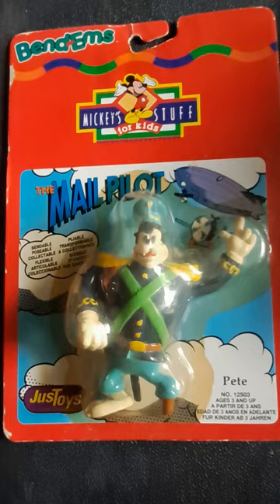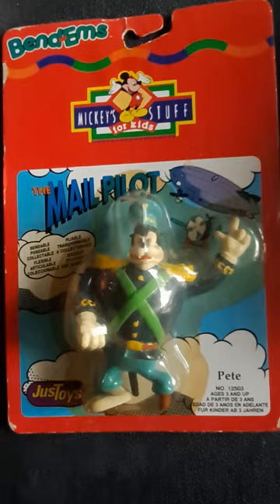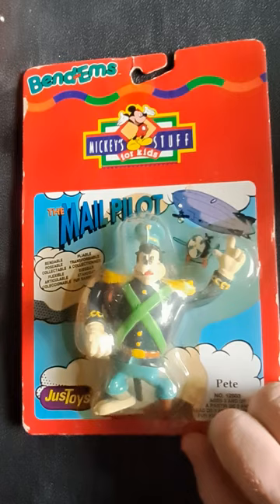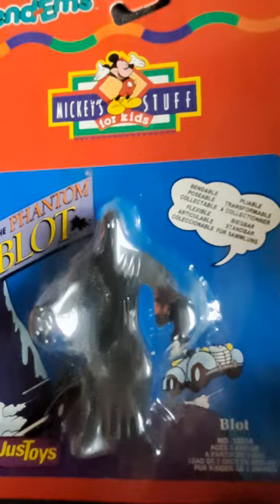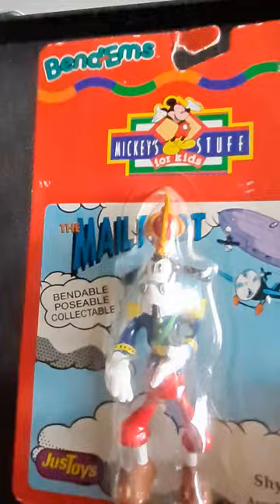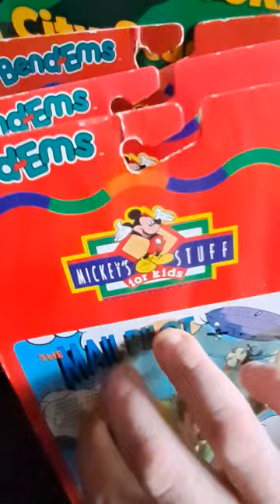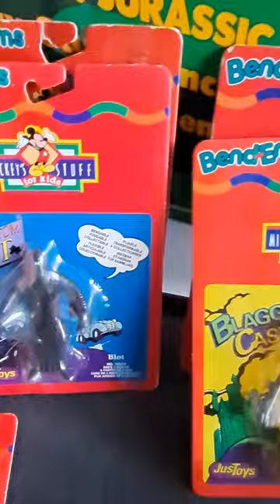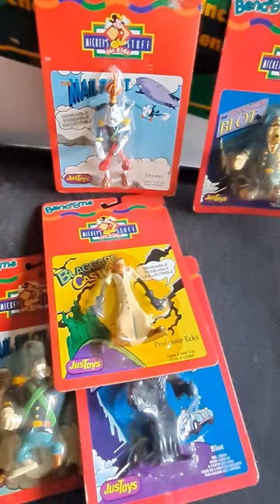Cheap Comic Collector #34: Toys based on Floyd Gottfredson comic strips!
Building a massive comic collection without spending over $1 per issue.

Due to insane shipping rates to other countries, this offer is limited to the United States.  Sorry.

Thumbnail image by Freepik.